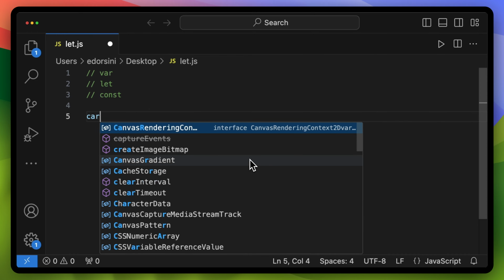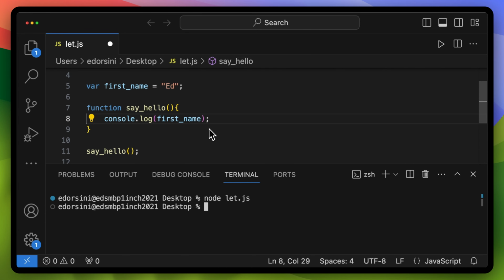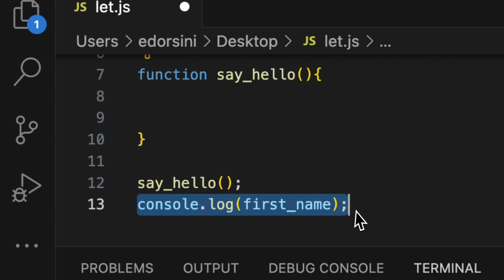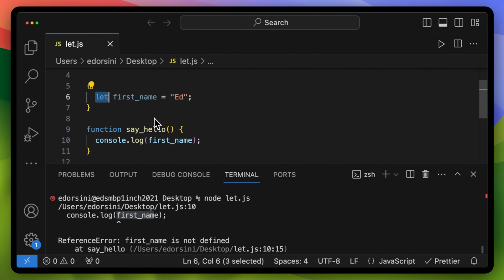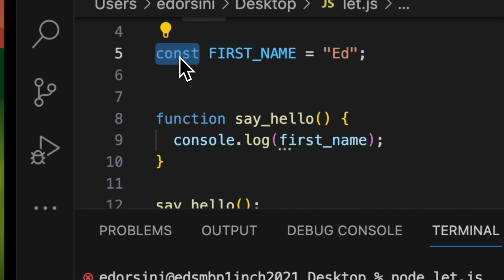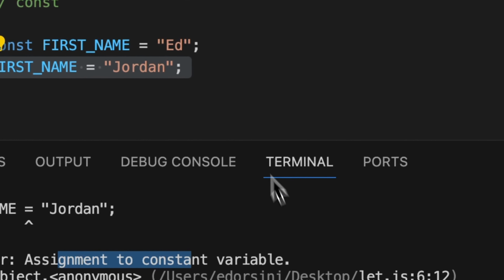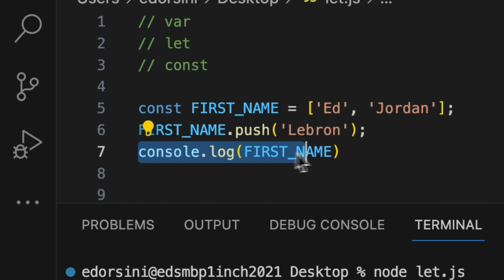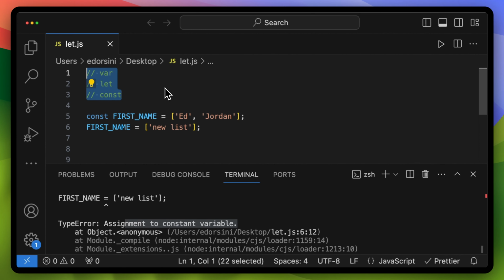03 - Declaring variables with var, let, and const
In JavaScript, var, let, and const are used to declare variables, but they have different scoping rules and behaviors. Understanding the differences between them is crucial for writing effective and bug-free code.

In modern JavaScript development, it's generally recommended to use let and const over var due to their more predictable scoping behavior and to avoid potential issues associated with hoisting. Use let when you need to reassign a variable, and use const when you want to declare a constant.